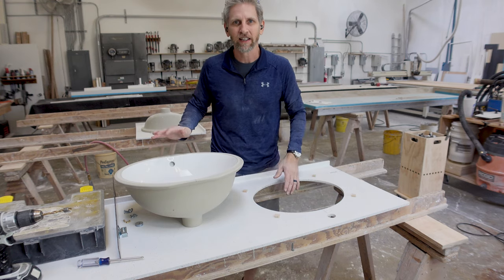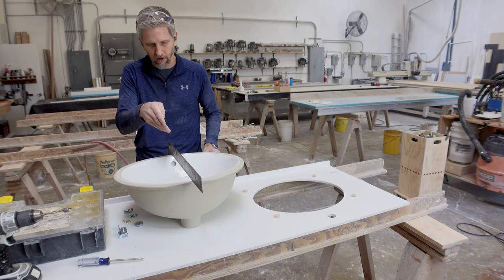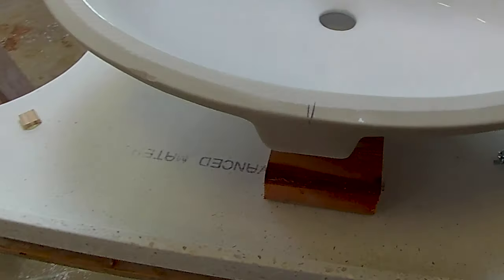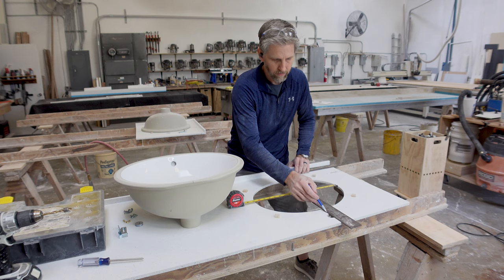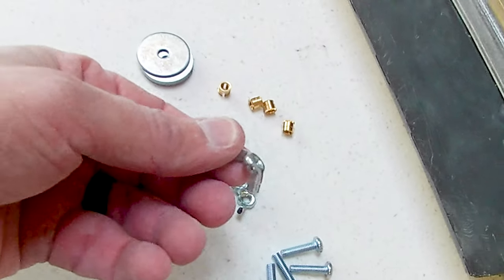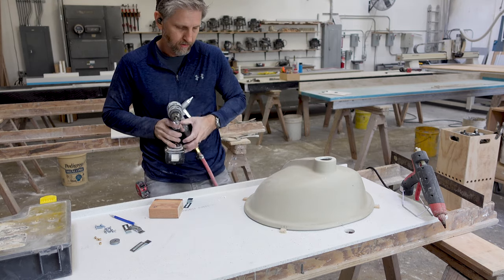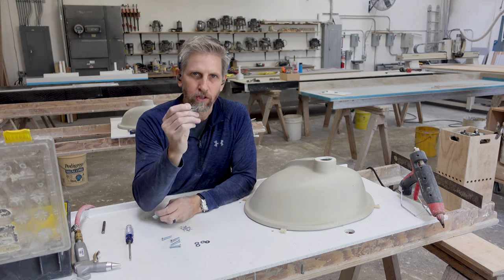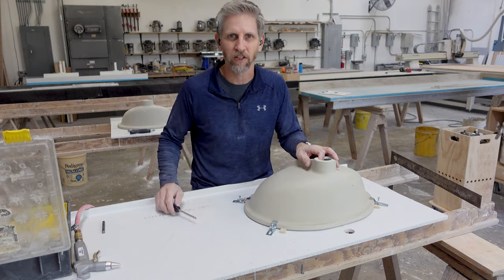How to Install an Undermount Sink on a Corian Solid Surface Countertop - Expert Guide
This video will show you how to install a undermount sink on a Corian Solid Surface countertop using sink clips with brass inserts and mechanical fasteners.

For the fastest, most secure connection of a porcelain sink to Corian solid surface material. It also allows for instant installation without having to wait for the silicone to dry.

👉 EXACT TOOLS NEEDED
Installation Clips
100% Pure Silicone
Caulking Gun
Drill Bit
1/4" Drill Bit Collar

1️⃣ POWER TOOLS
Router 3-¼ HP
Jig Saw
Sawstop 10” Table Saw
½” Corded Drill
⅜” Corded Drill
4-½” Grinder
1” Belt Sander
Makita Electric Polisher
Hot Melt Glue Gun
Bosch Random Orbital Sander
3M 6” Random Orbital Air Sander
Makita Rotary Hammer
Metabo 5” VS Angle Grinder
Makita 1-1/4HP Router
Makita Belt Sander

2️⃣ FABRICATION TOOLS
Jorgensen 6-Inch Clamp
Spring Clamp 3” Opening
Vise Grip Locking Pliers
250ml Adhesive Gun
1 ¼” Hole Saw
1 ⅜” Hole Saw
Universal Dust Shroud 5” Grinder
Installation Clips
Caulking Gun
Drill Bit
1/4" Drill Bit Collar

3️⃣ CNC ROUTER TOOLS
CNC Router Bit (Onsrud)
ER32 CNC Tool Holder
ER32 Collet

4️⃣ SANDING AND POLISHING SUPPLIES
3M Wool Polishing Pad
3M Wool Compounding Pad
3M Perfect-It II Foam Polishing Pad Glaze - 1 qt
3M 05954 Super Duty Rubbing Compound, 1 qt
80 Grit - 6” Hook and Loop
150 Grit - 6” Hook and Loop
220 Grit - 6” Hook and Loop
400 Grit - 6” Hook and Loop
600 Grit - 6” Hook and Loop
Scotch-Brite Maroon

5️⃣ MISC
Oatey 38711 Foam Closet Flange Spacer
PROFLO 2" Brass No-Caulk Shower Drain Body
Oatey 31177 Plumbers Putty, 9 oz
Scotch 3M 355 Tape
100% Pure Silicone

6️⃣ COUNTERTOP CARE & CLEANING SUPPLIES
Glass Cleaner
Bar Keepers Friend
ScotchBrite Pad
Magic Countertop
Microfiber Cleaning Cloth

QUESTION — Have a question about Countertops, Fabrication or Anything Else? Post in the comments section of this video!